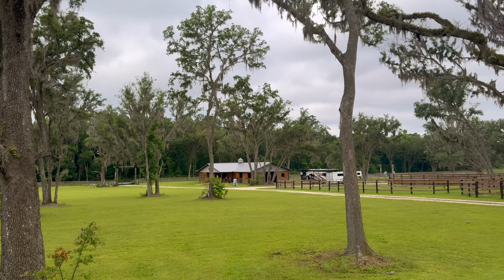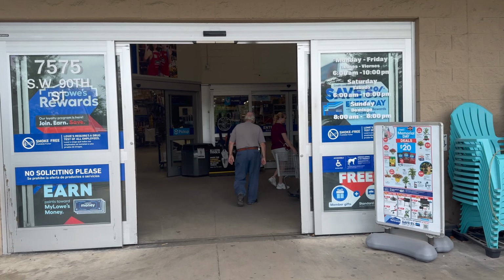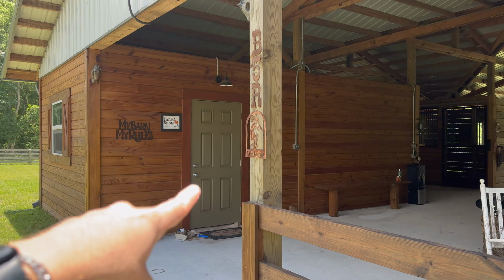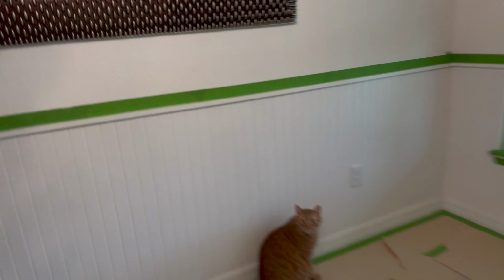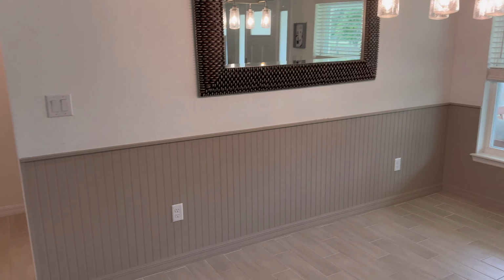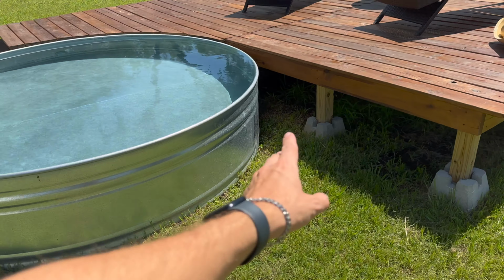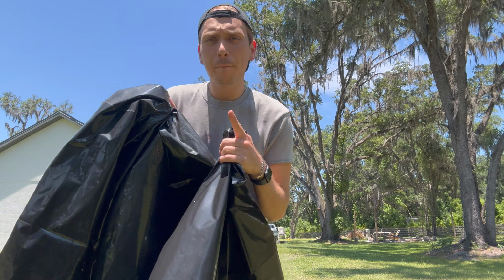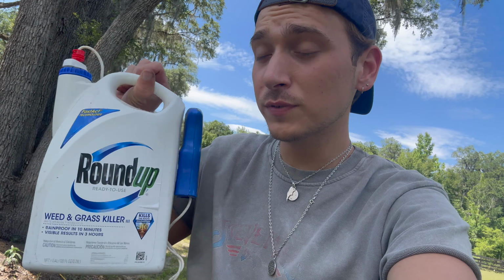Projects around the Farm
So happy to be back! I went to my parent’s farm and got to work on a few exciting projects! Here’s how they turned out…

Title: Blizzards by Riot
Genre and Mood: Country & Folk + Calm

Acoustic guitar arrangement for song by TRow